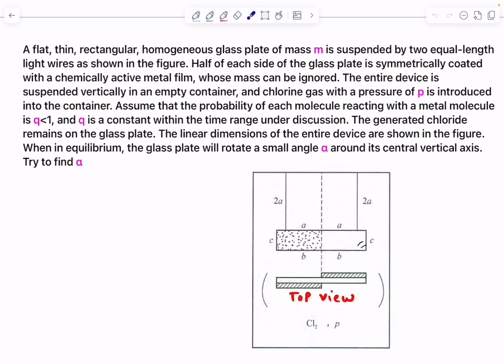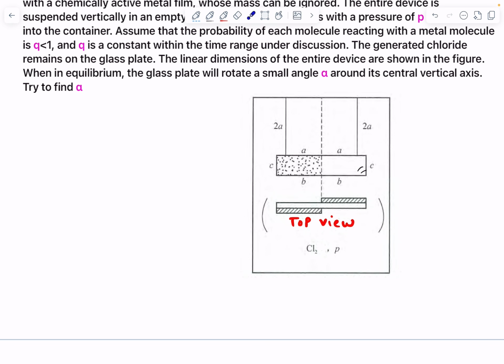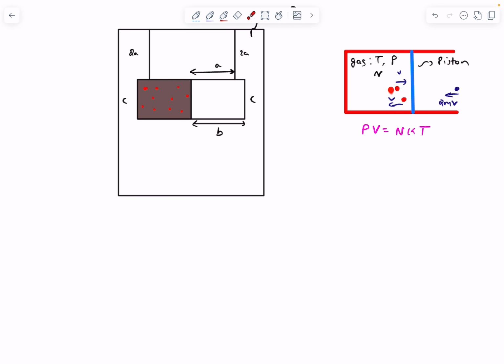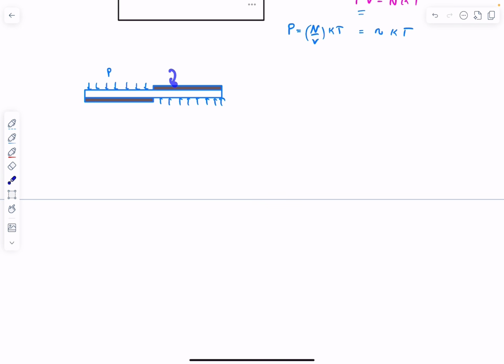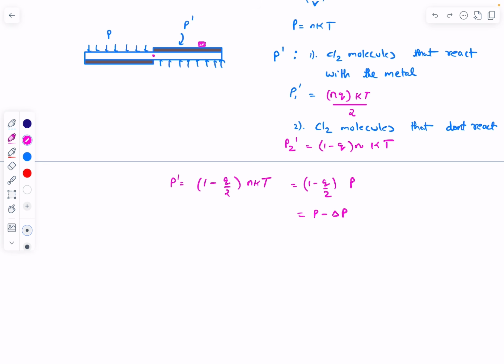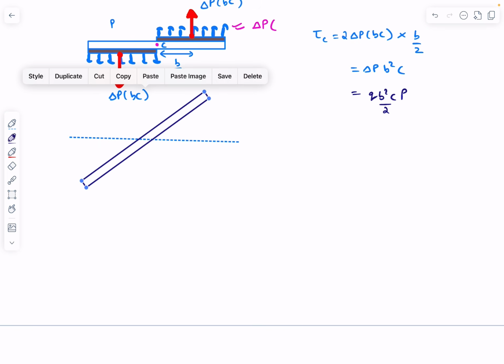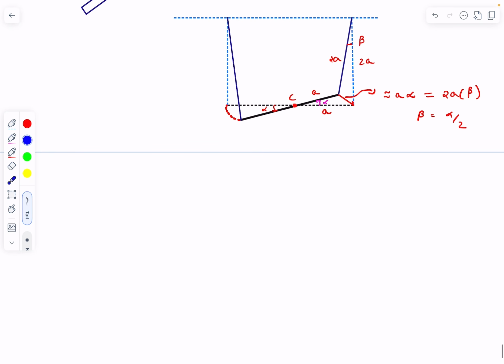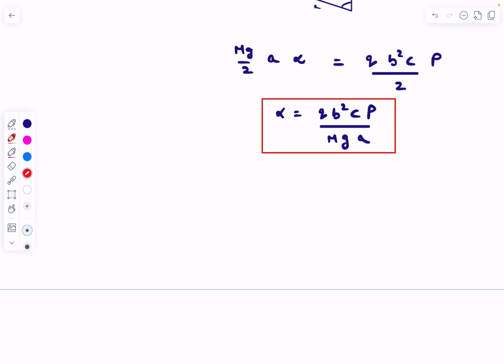[JEE] Equilibrium Angle α of a Glass Plate With A Reactive Metal | KTG | Rotation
A flat, thin, rectangular, homogeneous glass plate of mass m is suspended by two equal-length light wires as shown in the figure. Half of each side of the glass plate is symmetrically coated with a chemically active metal film, whose mass can be ignored. The entire device is suspended vertically in an empty container, and chlorine gas with a pressure of p is introduced into the container. Assume that the probability of each molecule reacting with a metal molecule is q1, and q is a constant within the time range under discussion. The generated chloride remains on the glass plate. The linear dimensions of the entire device are shown in the figure. When in equilibrium, the glass plate will rotate a small angle α around its central vertical axis. Try to find α